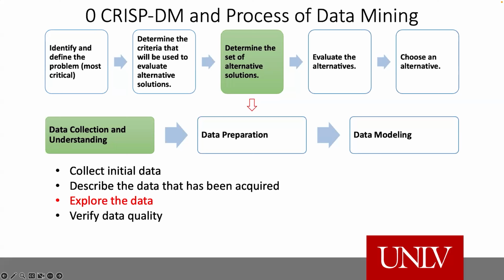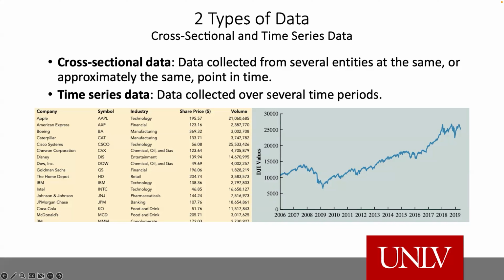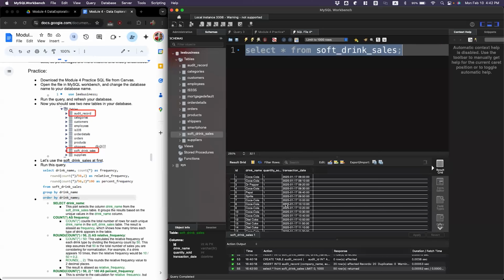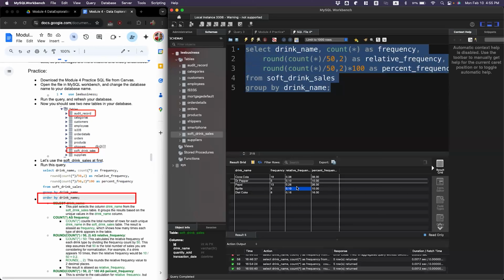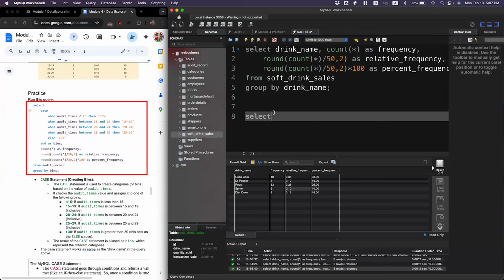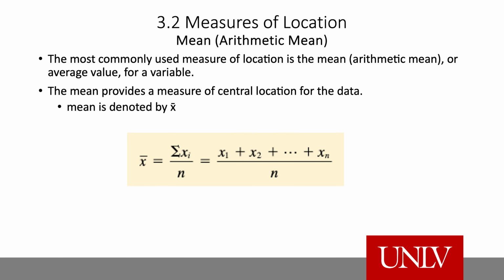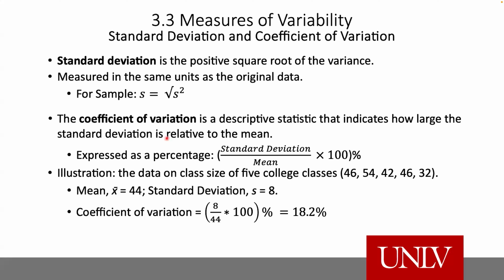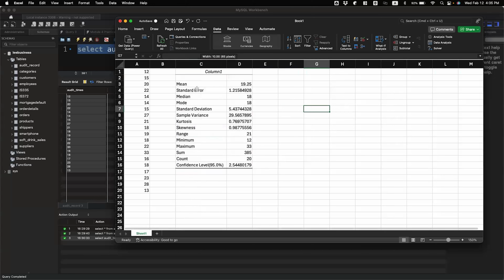IS335 Module 4